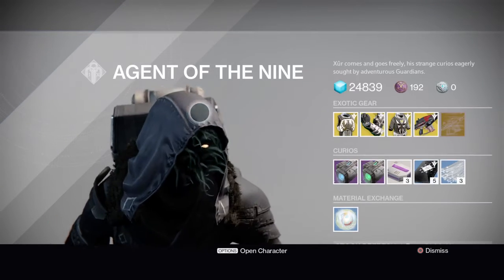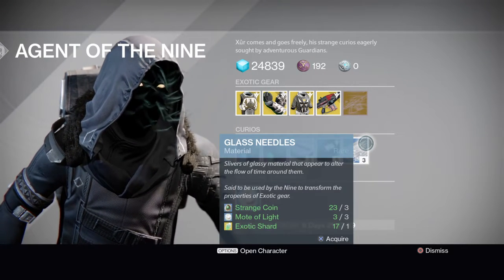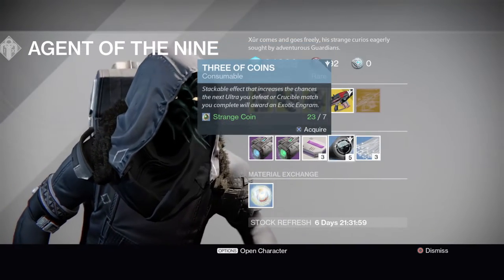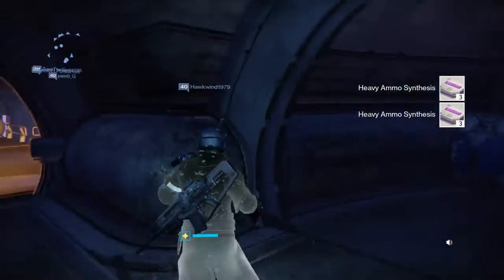Destiny Xur location 5/6/16 To 5/8/16